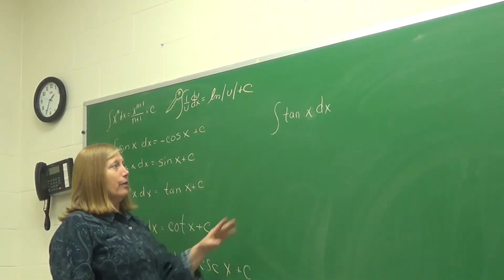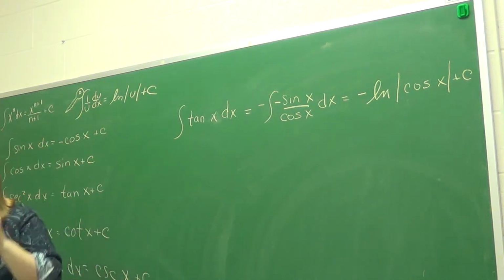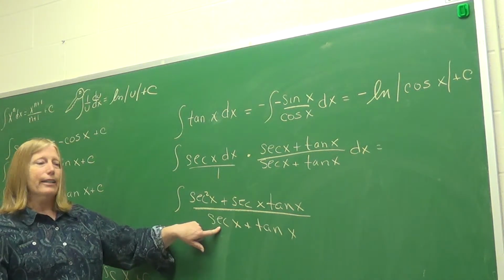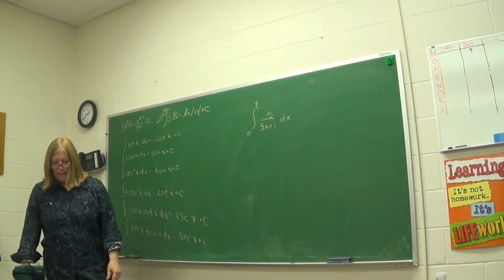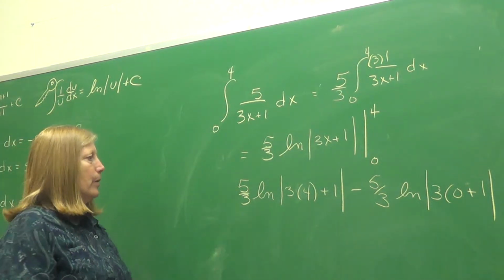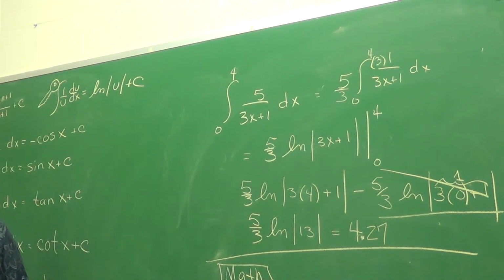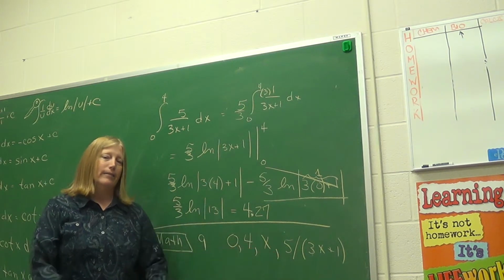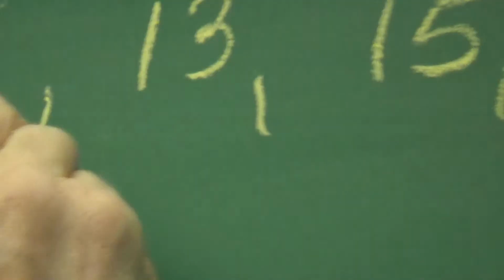Calc 2 Class Monday Oct. 20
Calc 2 Class: Integrating expressions involving natural logs
                      Monday Oct. 20, 2014